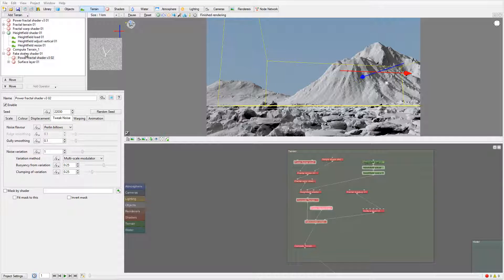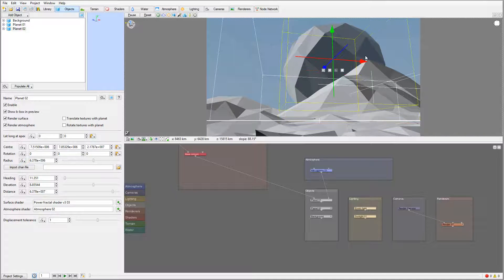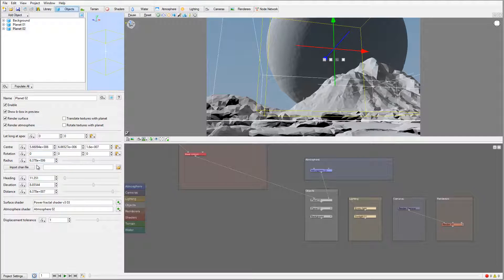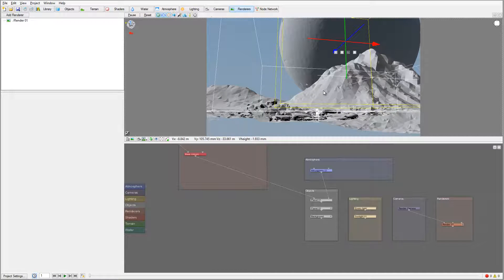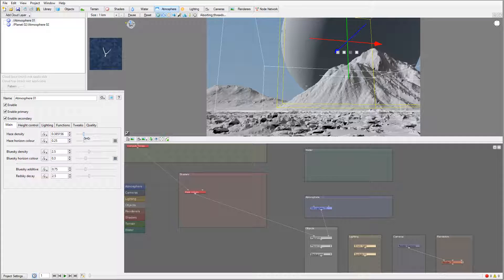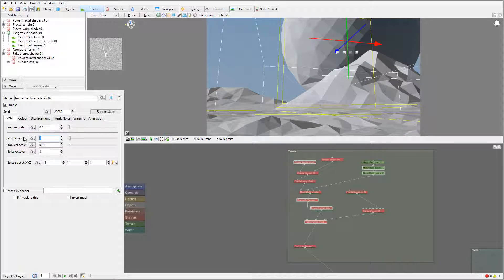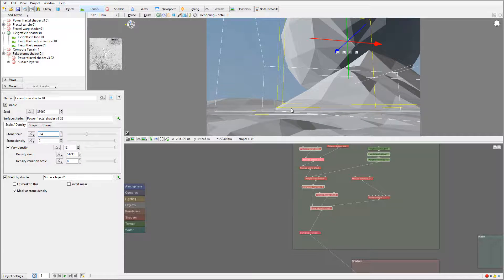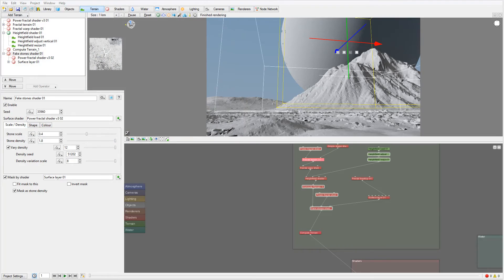Modeling in Terragen, Lost planet, second planet tweaking shapes, part 5 of 11.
Be sure to check playlist for all tutorials from this series